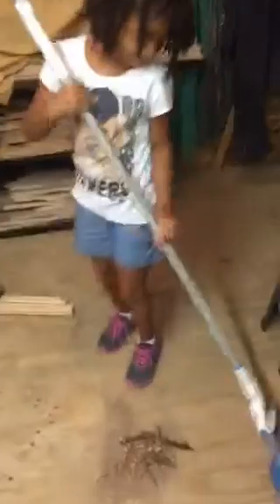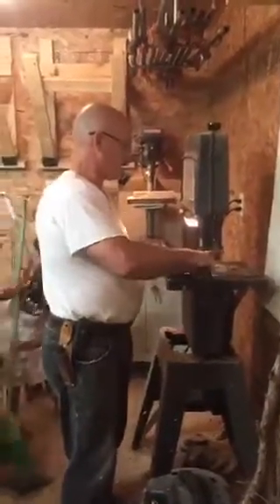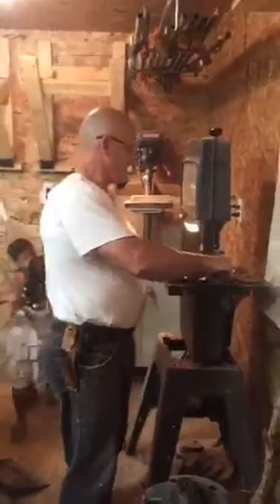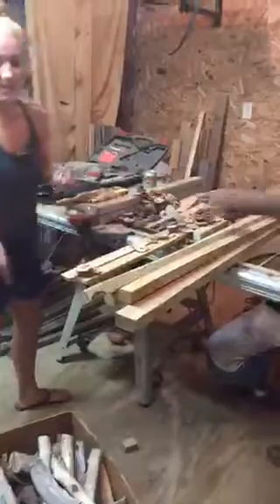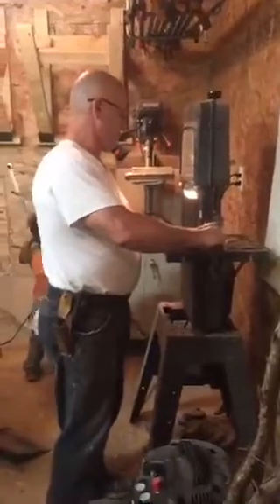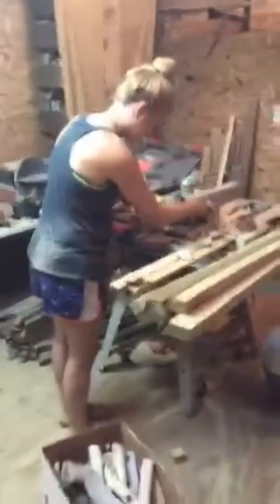Workshop day making oil holders and diffuser necklaces and disks.